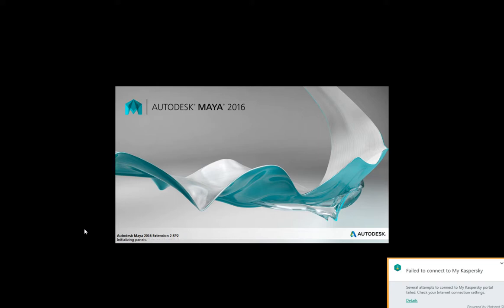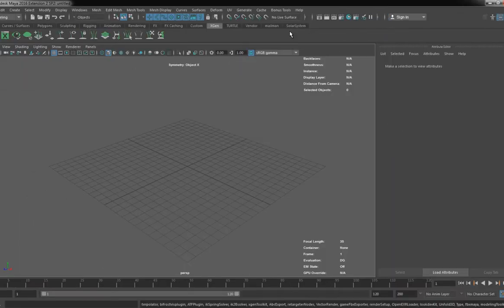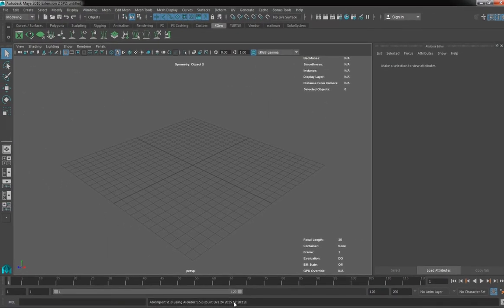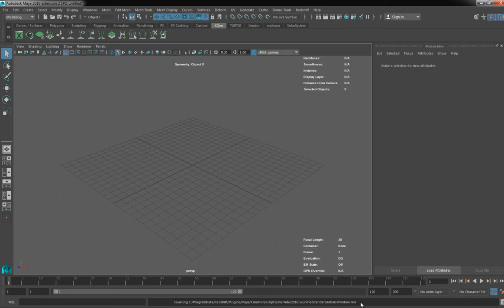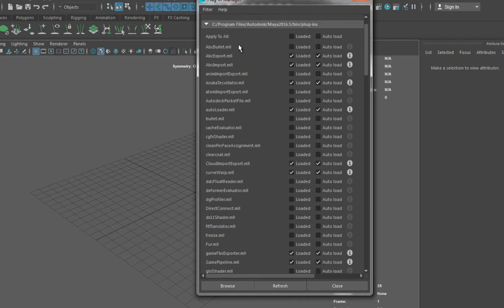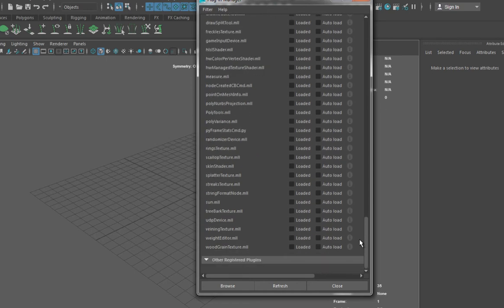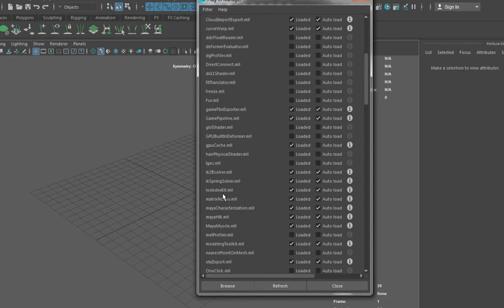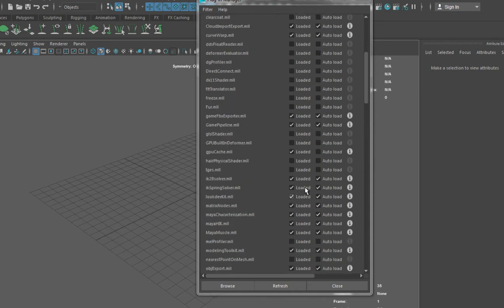Maya-PowerUp and Optimized